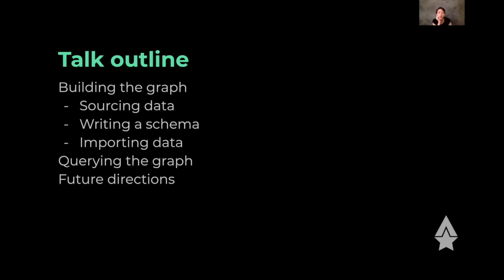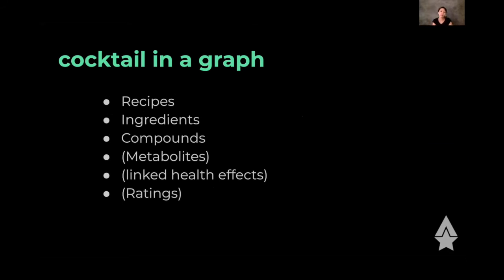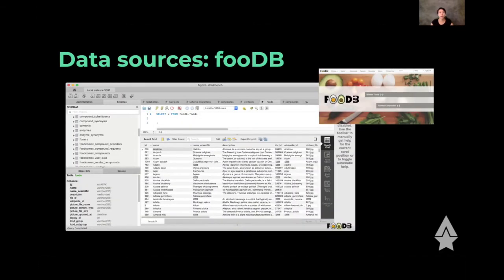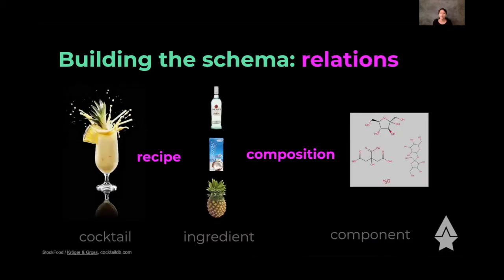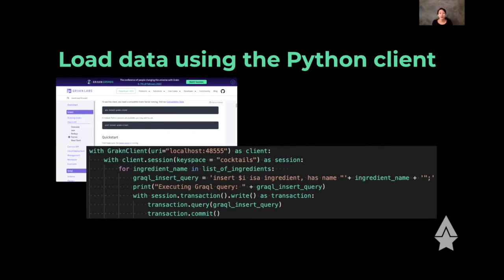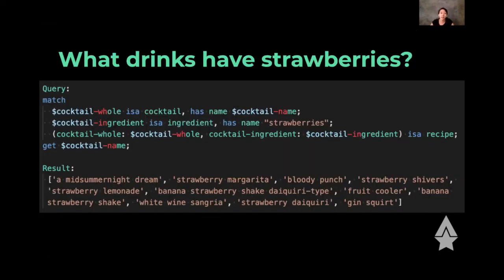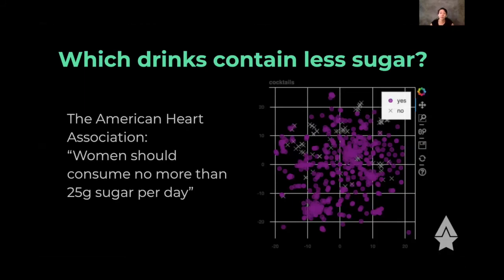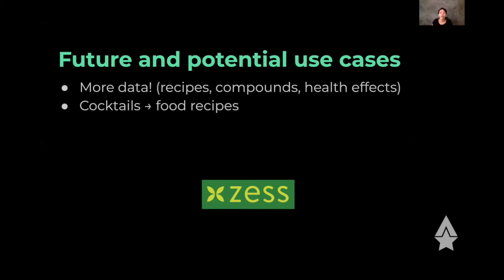Cocktailgraph - exploring ingredients and recipes from a biochemical perspective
Cocktailgraph is a platform to facilitate the exploration of ingredients and recipes from a biochemical perspective. We built a graph containing drink and cocktail recipes from around the world; this data space is enriched with biochemical data sourced from scientific literature.

Live from Grakn Orbit II - October 2020.